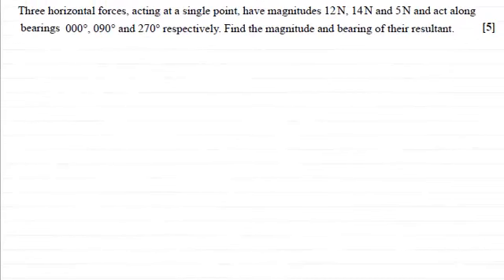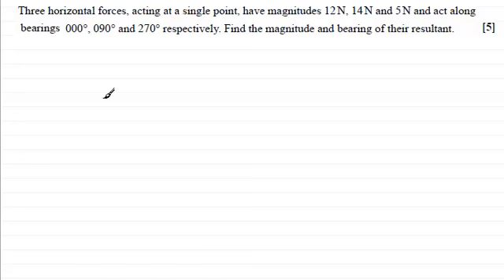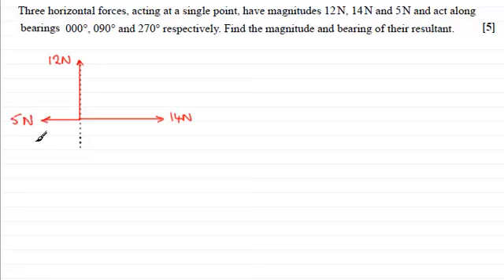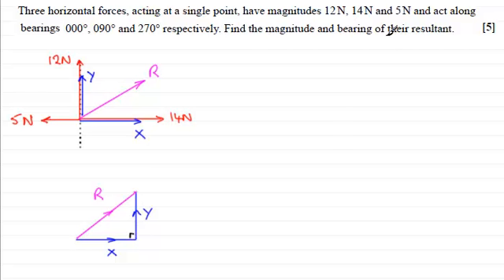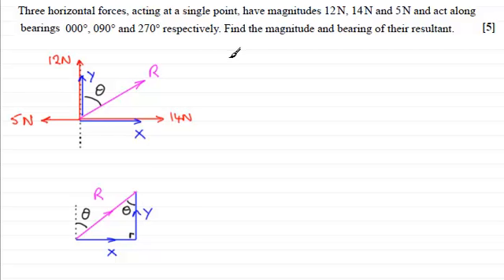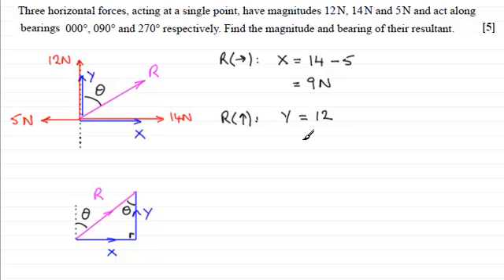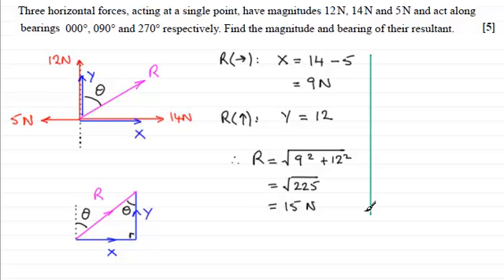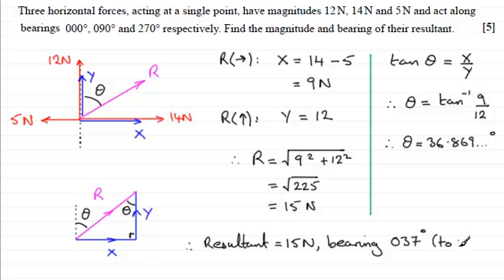Resultant of 3 perpendicular forces (Example) : ExamSolutions Maths Revision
for the index, playlists and more maths videos on resultant forces and other maths topics.